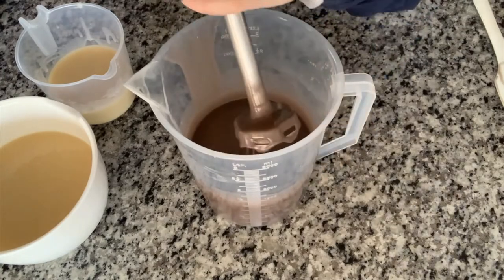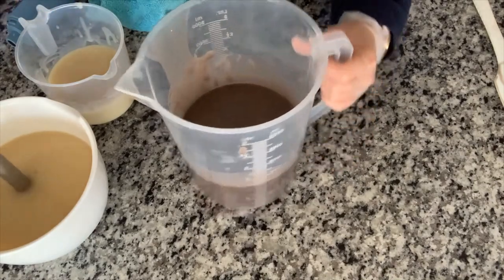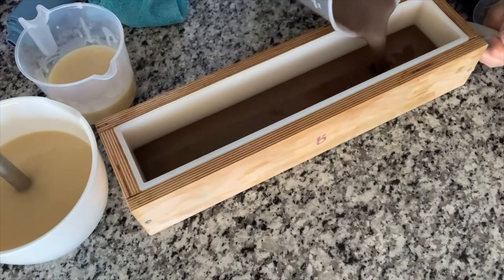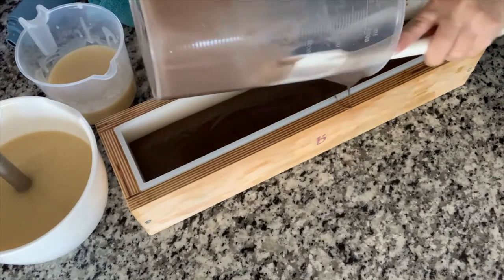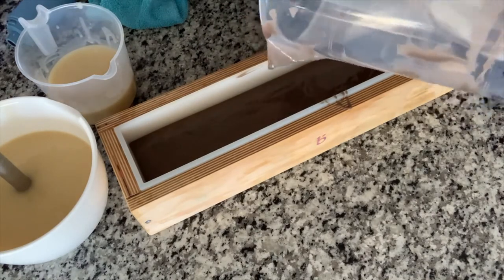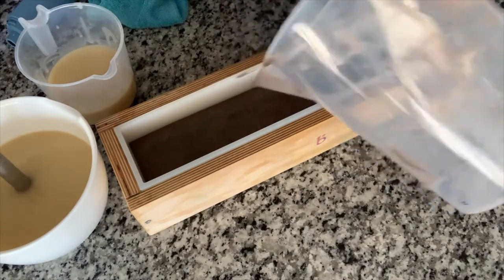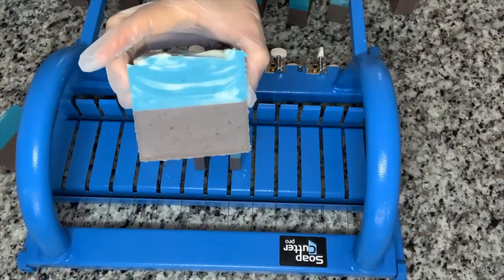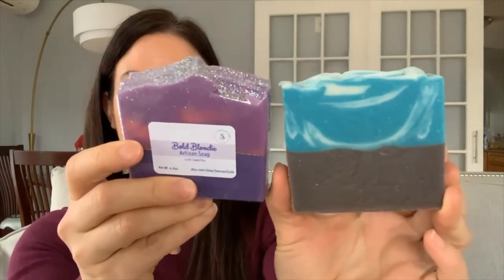Making a Flynn Rider Cold Processed Soap | Disney Dudes Soap Series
We kick off the "Disney Dudes" soap series with a design inspired by Flynn Rider himself. Watch to see what scent and design I went with and if you think he was captured properly.